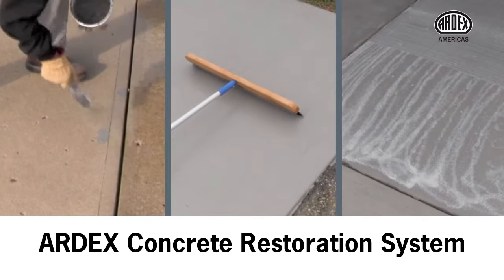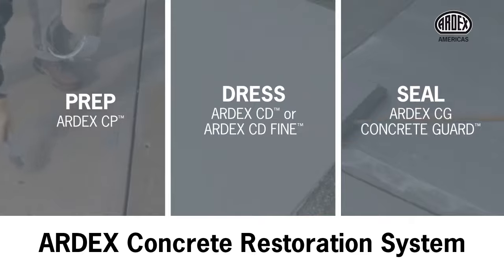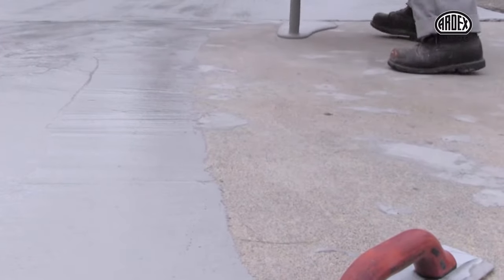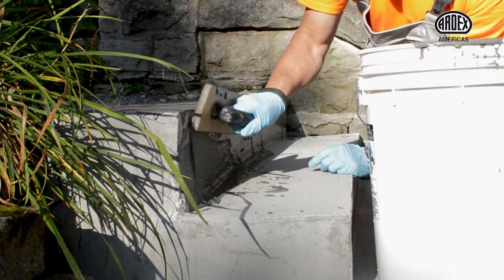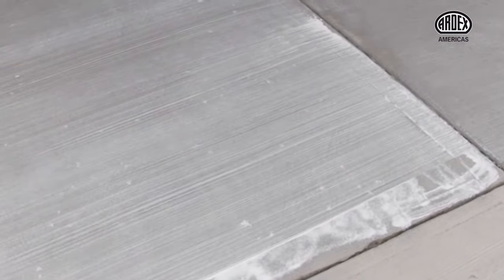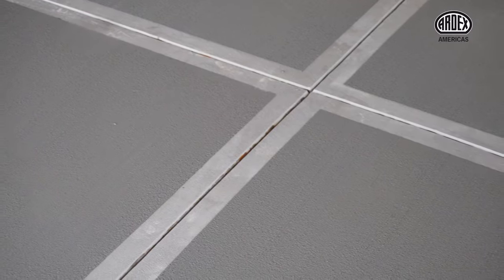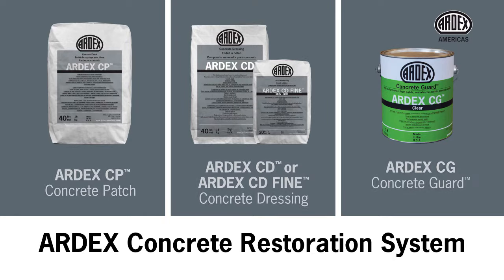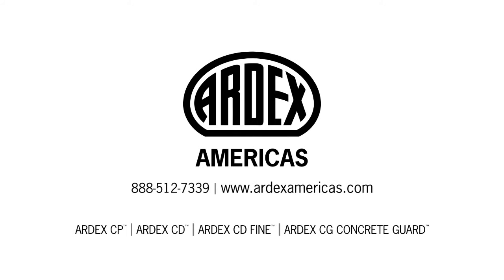ARDEX Concrete Restoration System - System Commercial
ARDEX Concrete Restoration System - Commercial
Do you have damaged, unsightly concrete? The expense of replacing old, spalled, cracked concrete can be staggering. Instead, consider a more economical solution: restore your driveway, sidewalks, patio or pool deck, in just three easy steps! You can prep, dress and seal old concrete with the ARDEX Concrete Restoration System.

Step one: prep the concrete with ARDEX CP Concrete Patch. Repair, re-slope and re-form concrete walls and surfaces fast!

Step two: dress the concrete with ARDEX CD™ or ARDEX CD™ FINE Concrete dressing. Resurface worn and spalled concrete to provide a “new concrete” look and finish!

Step three: seal and protect your concrete repair with ARDEX CG Concrete Guard™. Protect all absorbent concrete and masonry surfaces and create a durable and abrasion-resistant finish!

Achieve a brand-new concrete surface at a fraction of the cost of tearing out and replacing worn concrete.